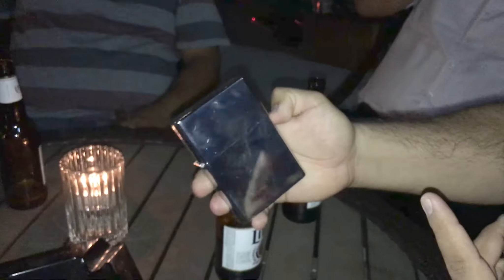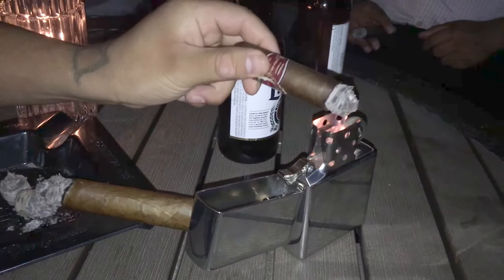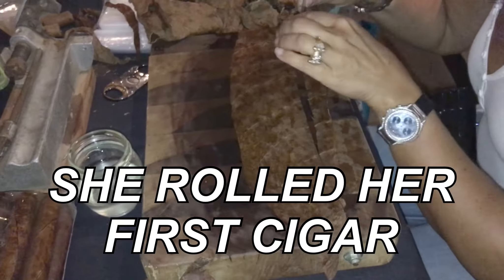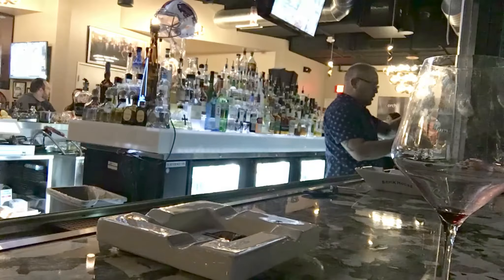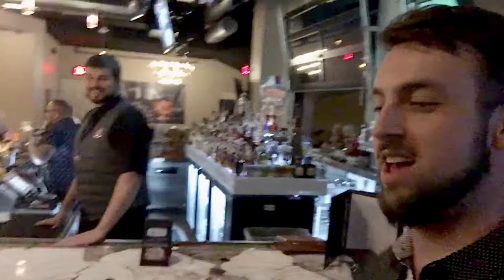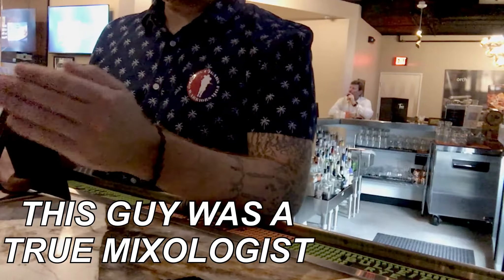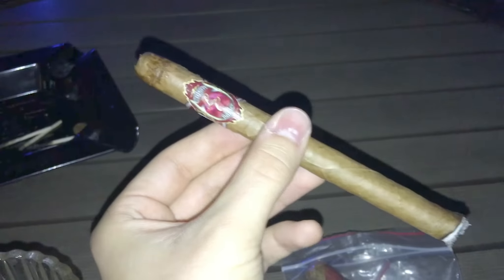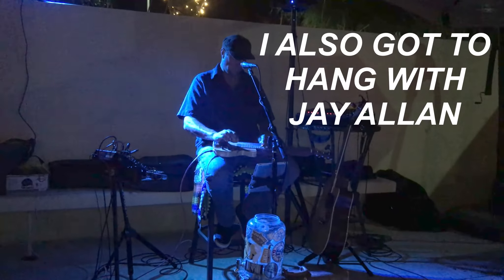BEST CIGAR BAR IN ARIZONA? Ep: 1 - Torch Cigar Bar & Lovo Cigars Event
I was so happy to get invited to the Torch Cigar Bar. They have so many great events like this Casa Lovo event. Thanks to Ray and Martin for hooking me up!